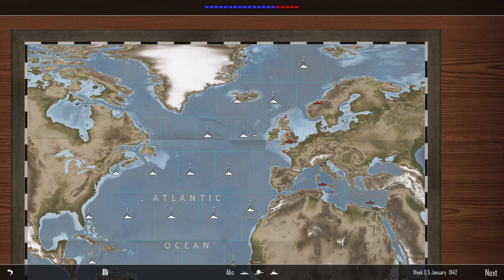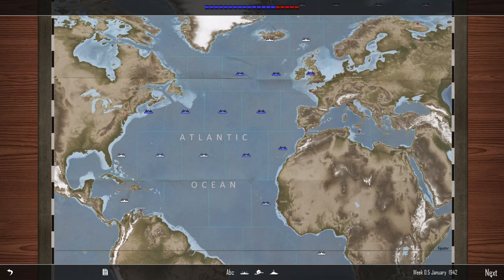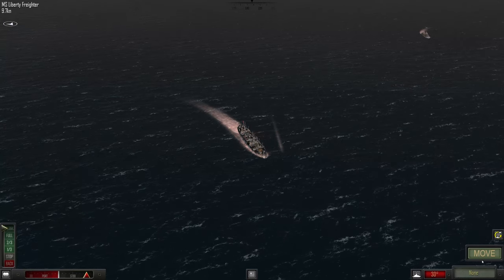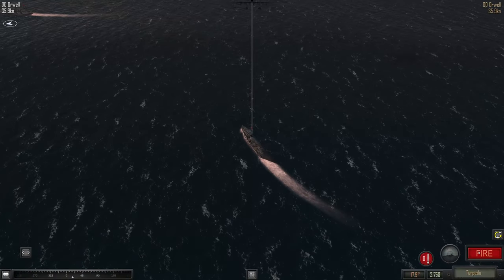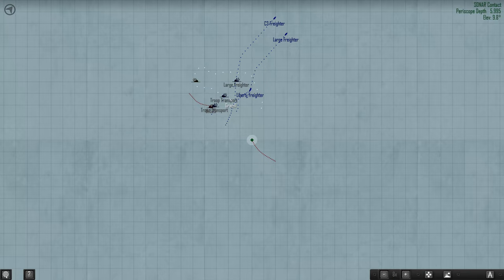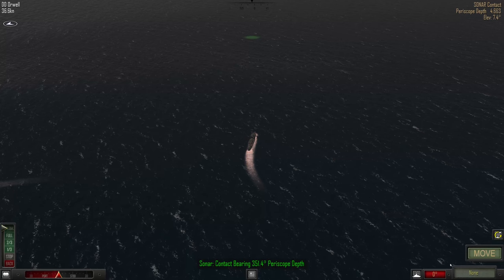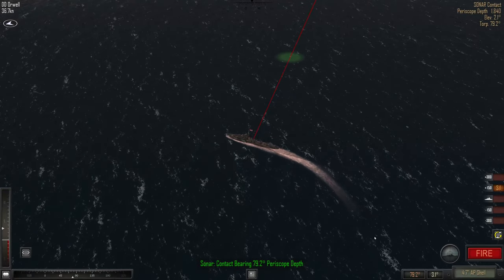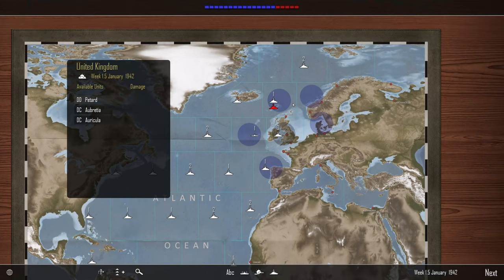EPISODE 103 - Atlantic Fleet - Royal Navy Battle of the Atlantic - Part 50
00:00 Intro, Ship Adjustments
06:05 DD verse BB Bismarck
22:25 DD, MSx6 verse SSx3
53:03 DDx2, MSx4 verse SS
59:54 Ship adjustment and Next Time

Features:
A unique blend of deep strategic planning combined with quick tactical decisions
Play as the Allies or Kriegsmarine (German navy)

Up to 10 versus 10 ships in combat

3 Game Modes:
1) Single Battle Editor along with 30 Historical Missions for standalone combat
2) Campaigns of 50 missions per faction
3) Full Dynamic Campaign from 1939 to 1945

Sink ships with realistic buoyancy physics, not with hit-point bars!

Target specific ship subsystems to sink or cripple the enemy

62 historical ship classes representing over 630 ships and 450 submarines

13 aircraft

Submarine warfare, wolf packs and convoys

Carrier operations and land-based air strikes